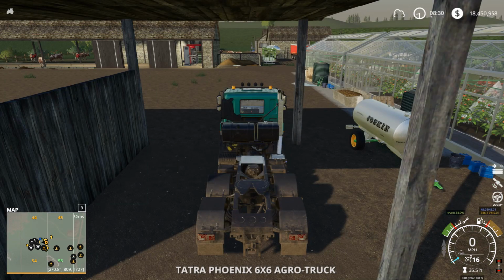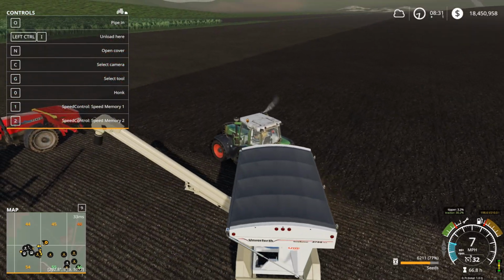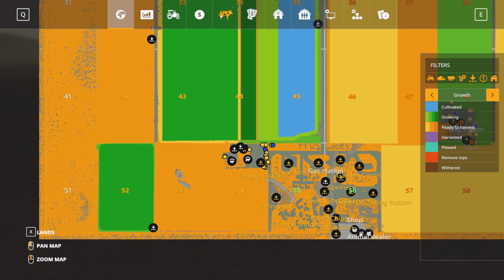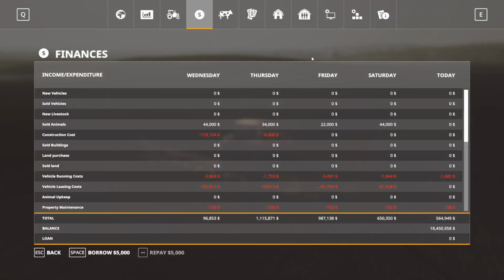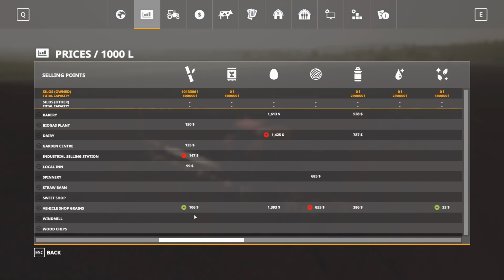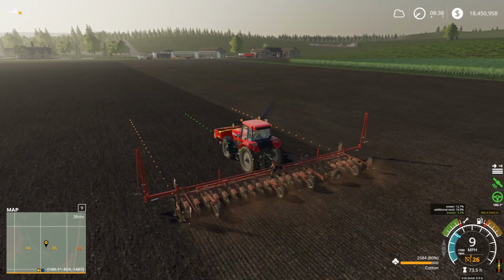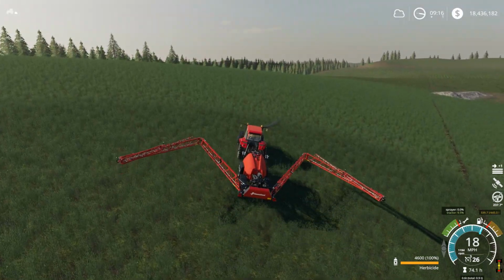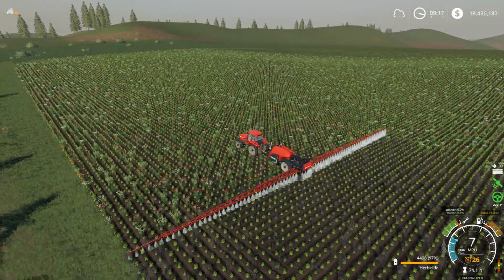Farming Simulator 19 | Pros Vs Joes Challenge | Some New Crops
Welcome back to the channel and to another episode from our Pros vs Joes challenge on the map No Mans Land by Alien Jim. The viewers have voted again and this time you demand cotton and potatoes so we give you cotton and potatoes. Watch as we get some new crop in the ground and spray for those always pesky weeds.